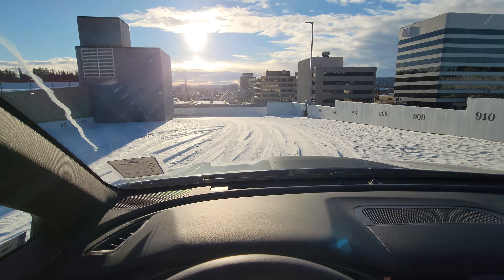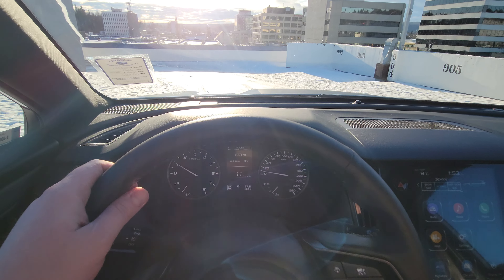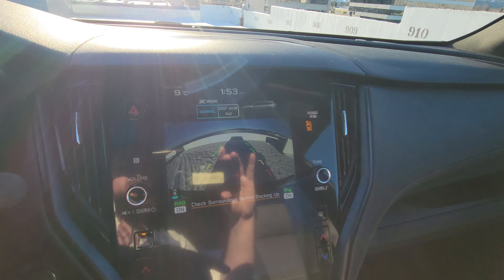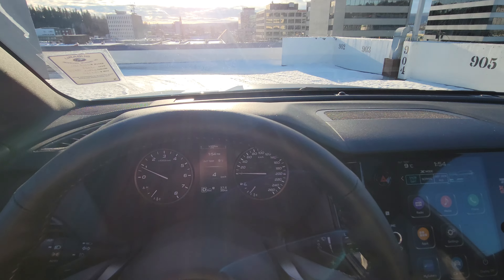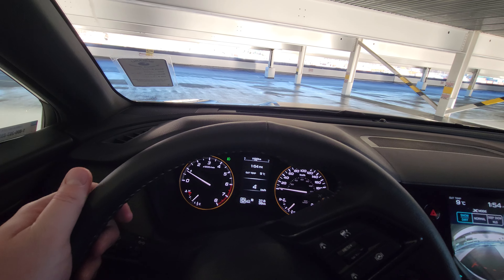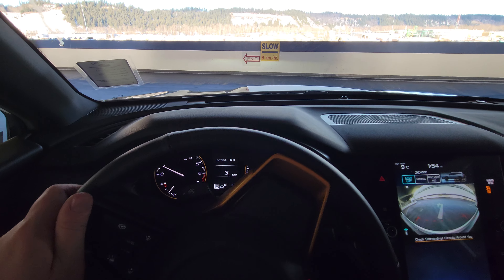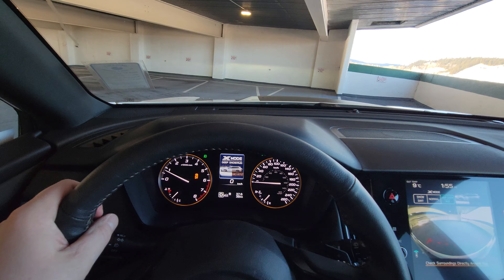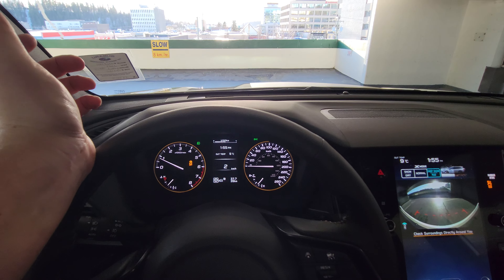Subaru X-mode Hill Descent Control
A quick demo of how X-mode Hill Decent Control works in the real world. This is by no means an extreme example, but it is one that most Subaru owners can recreate and test out for themselves to get a feel for the system. I refer to it as "downhill ascent control", which really should have been "Hill Decent Control" apologies if that confuses anyone!

Subaru gives the following description of X-Mode:

X-MODE® complements Subaru symmetrical full-time AWD to allow drivers to take the road less travelled, get muddier and have more daring adventures. The system provides advanced, all-road capability and rugged performance — and elevates driving confidence, especially on uneven surfaces or challenging inclines. The X-MODE® system, which is standard on all Ascent, Crosstrek, Forester and Outback models equipped with the Lineartronic® CVT, incorporates Hill Descent Control and goes above and beyond AWD to pull you through the stickiest of situations. A dual function X-MODE® is available on select Crosstrek, Forester and Outback models. This version allows the driver to select between two different settings tailored to specific driving conditions—namely, snow/dirt and deep snow/mud.

On Steep Declines
Hill Descent Control (HDC) maintains a constant speed when travelling down steep declines at less than 20 km/h so the driver does not need to apply brakes and risk locking them. This system reads the road conditions and automatically applies the needed brake pressure to each wheel independently. This allows the driver to focus exclusively on steering and negotiating curves in the road while the system handles all the braking — especially useful in more challenging conditions where the sloped surface is slippery, rugged or uneven. When the driver touches the brake or gas pedal, HDC releases control over the descent immediately.

When Climbing
When traveling up an incline with low traction conditions such as over very uneven rugged terrain, X-MODE® uses lower gear ratios to generate extra power at the wheels that have the most grip. The transmission control unit (TCU) also provides 25% more AWD clutch pressure to control rotational differences between the front and rear wheels. This provides added stability, surefootedness and the extra forward momentum required to climb more easily.

On Slippery Surfaces
With X-MODE® engaged, the traction control system becomes more sensitive, significantly reducing the time needed for a given wheel to recapture a loss of traction and regain forward momentum. This feature helps to improve control and stability in all conditions — but in particular when conditions are at their worst. In this case, more power is diverted away from the wheels that are slipping and towards those that are better able to capitalize on the traction available. Conversely, if the situation warrants, X-MODE® will deactivate the transmission’s lock-up clutch to better direct power to slipping wheels. This proves valuable if one wheel suddenly loses traction when driving at speed and the goal is maintaining stability and staying on course.